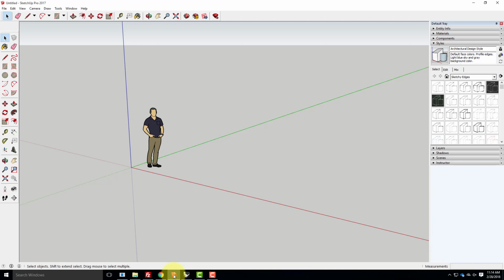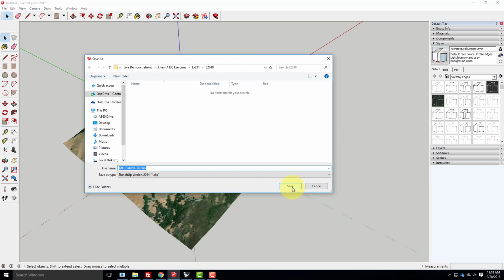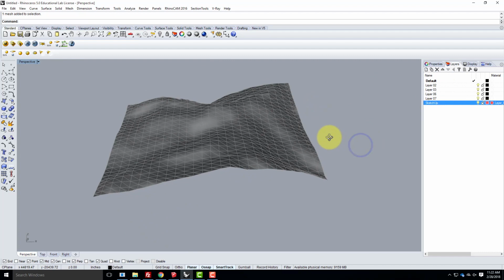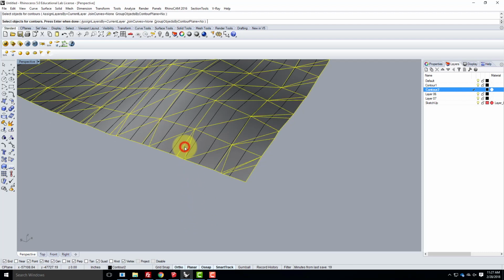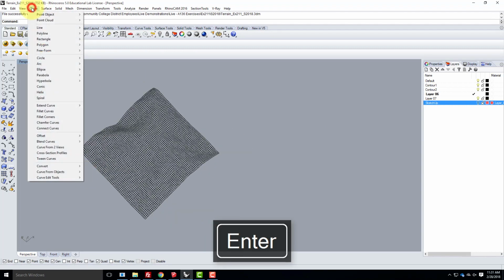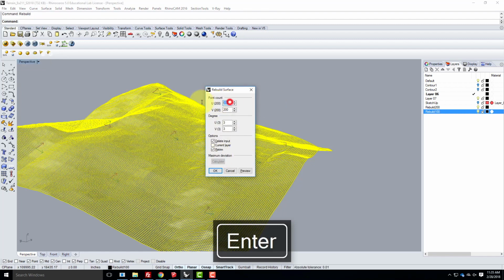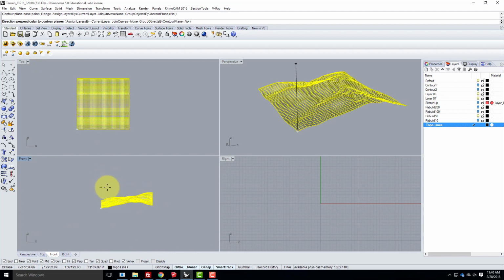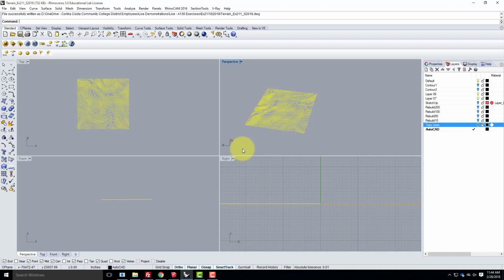Lecture 211 - SketchUp Terrain to Rhinoceros (Spring 2018)